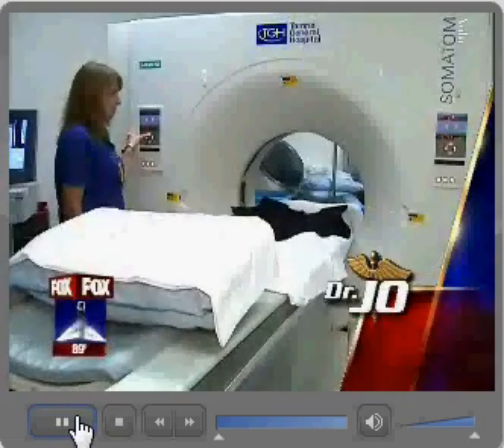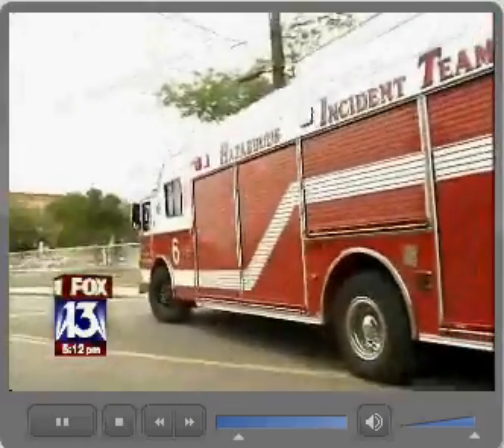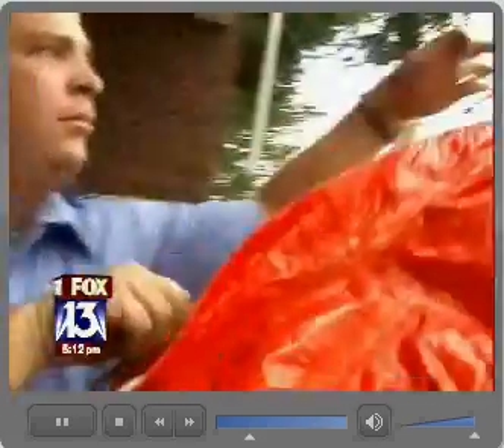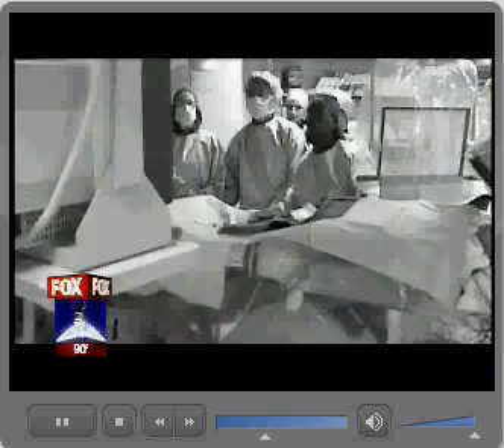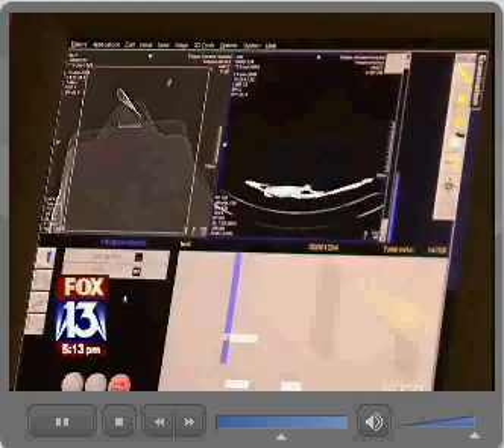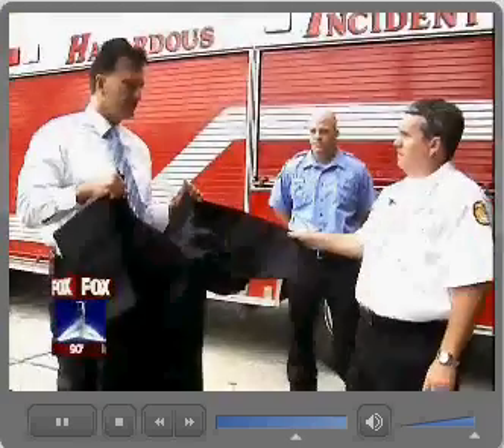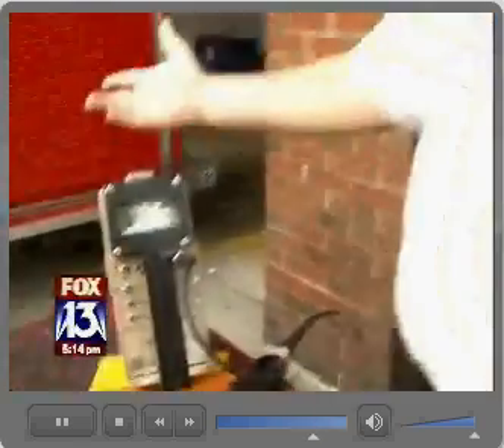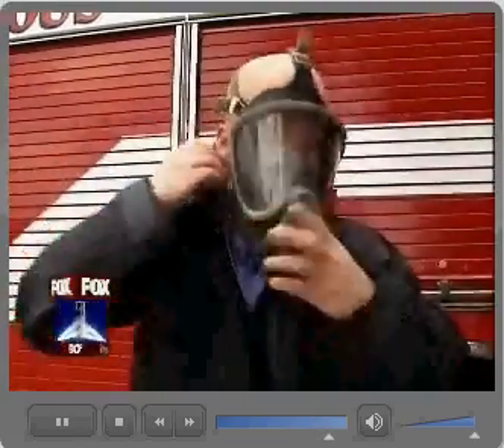X-ray shield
Whether it's a cavity, or a broken bone, we've all had an x-ray. Radiation helps get a clear picture of what's wrong, but too much of it can make you sick, even kill you. Now, there's a new way to shield you from the deadly rays.